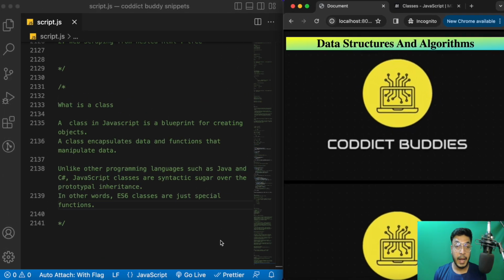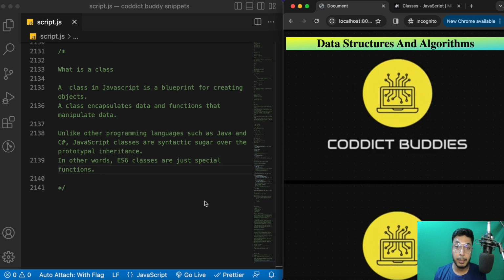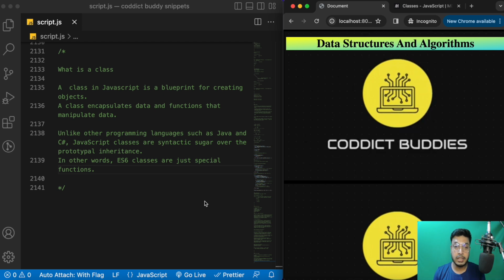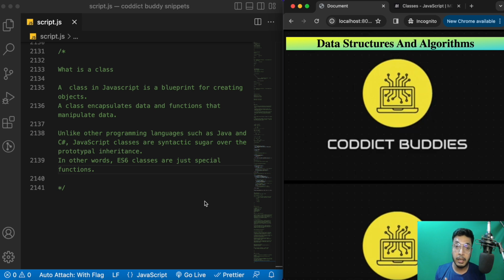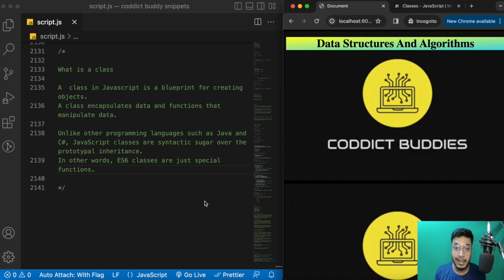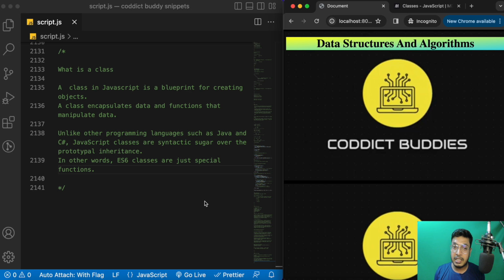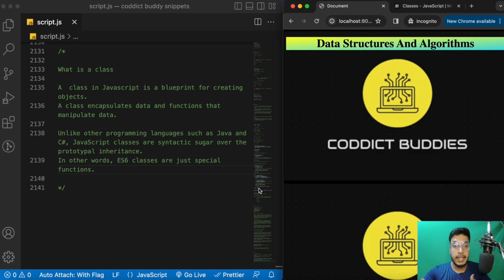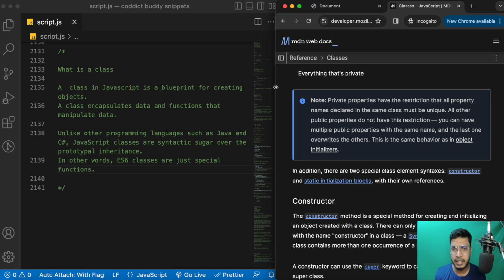what are classes in javascript for data structures and algorithms video #64